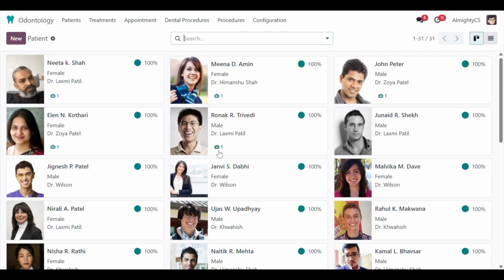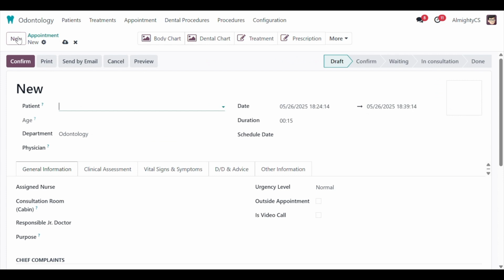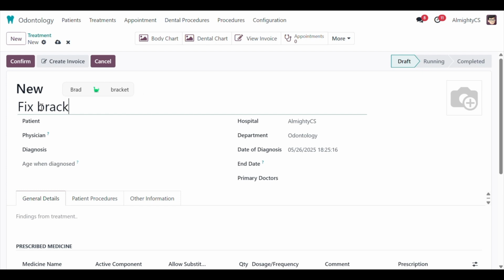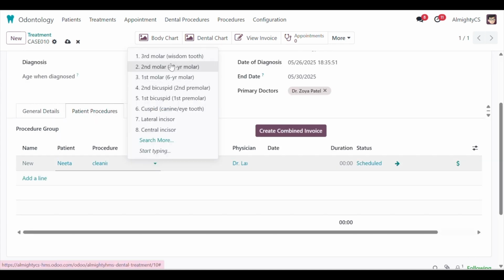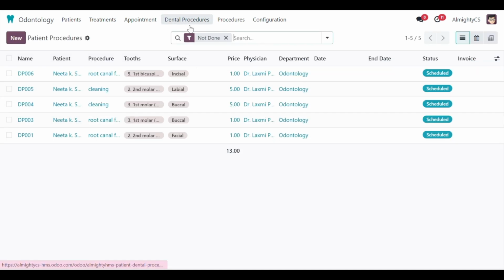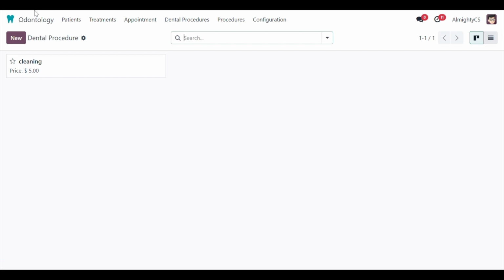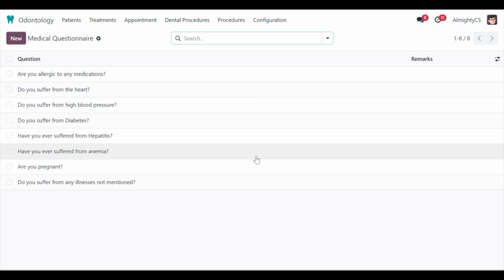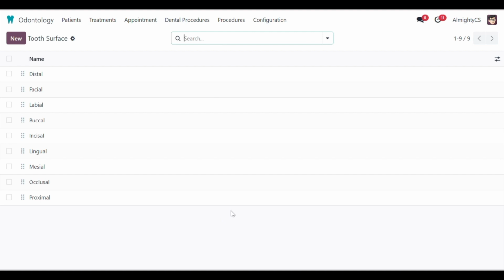🦷 Odontology - Complete Dental Clinic Management System by AlmightyCS on Odoo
Transform your dental practice with the ACS HMS Dental module for Odoo ! 🦷
This powerful extension to the Odoo Healthcare Management System (HMS) brings advanced features tailored for dental clinics and hospitals. From dental charts to procedure planning and patient history tracking — everything you need is built right in.

✅ Key Features:

Dental procedures tracking & planning

Tooth condition recording (decayed, missing, filled, etc.)

Integration with HMS core for appointments, invoicing & more

Customizable tooth notations and diagnosis codes

Supports multi-specialty dental setups

Perfect for dentists, dental hospitals, and clinics using Odoo!

🔗 Download Module: ACS HMS Dental on Odoo Apps

Hospital Management System in odoo by AlmightyCS Odoov18 Hospital Management System

Hospital Information Management System in Odoo